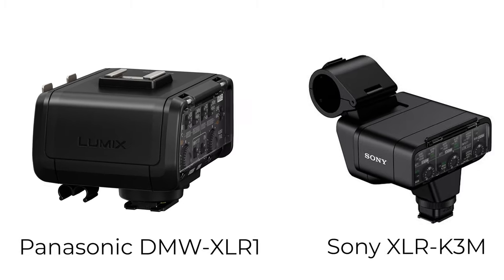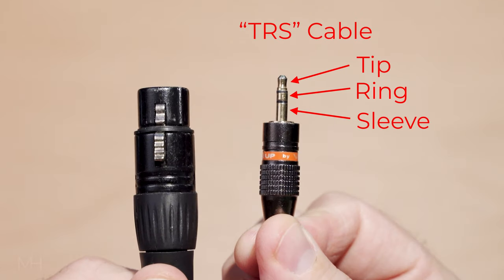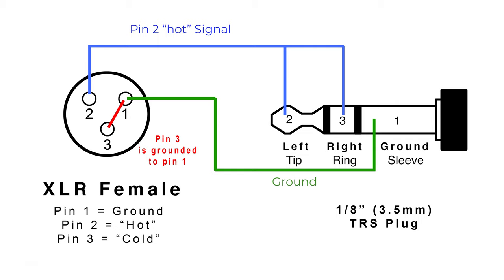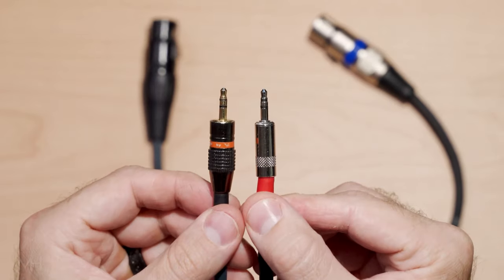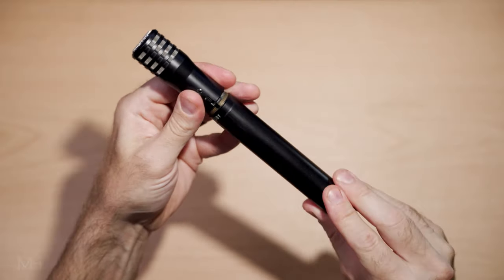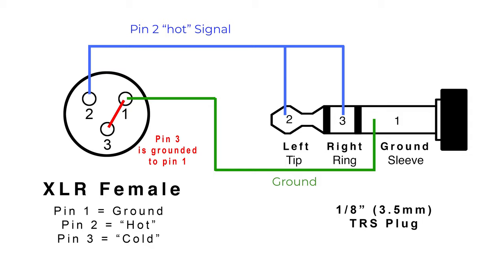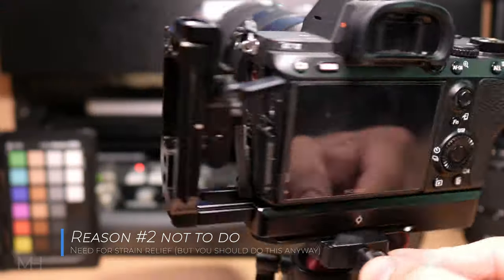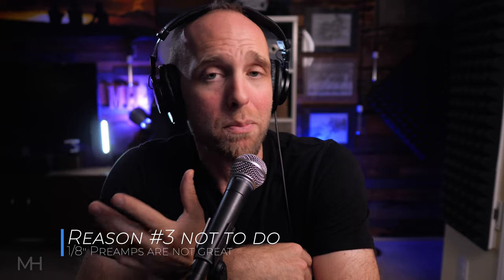XLR mic with your camera without an XLR input?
Can you plug a standard XLR microphone into the 1/8" (3.5mm) input on your camera. and have it actually work?

You'd be surprised.  But just always remember to use your audio knowledge and do some testings, because you can get a lot done with information and tools, even if the tools aren't always perfect.

Here is the cable I used to do this - XLR to 3.5mm TRS (Tip+Ring to Pin 2 of XLR side)

Hosa makes a version as well, it's hard to tell from the picture but this one *should do it too,

Audio Gear I use:
Awesome shotgun mic that's also a USB Mic
Industry Standard Headphones, Sony MDR-7506

Cameras used to film this video

B-Roll Camera and cut-away/side shots

Other cool camera gear I use:
Manfrotto Pixie Tripod
Smallrig Mini Tripod
Articulating arm for my microphone
Backup and Cheap Microphone - Movo VXR10
K&F Concept Camera Tripod (Goes up to almost 7 feet!!)
External Monitor, Atomos Shinobi

ep:52